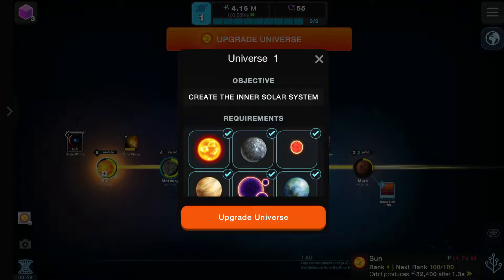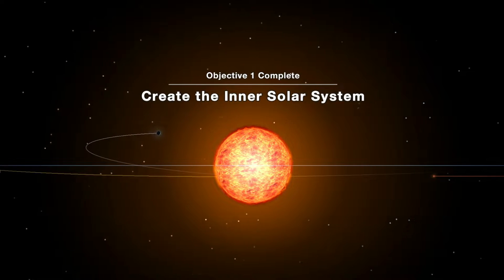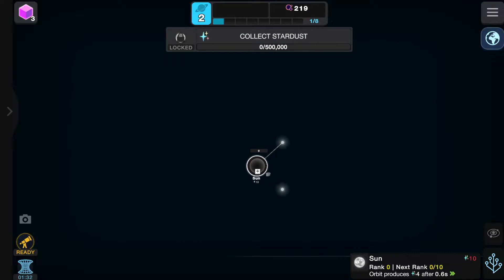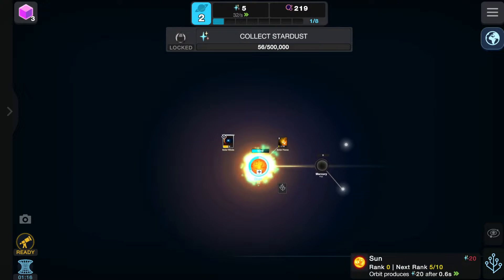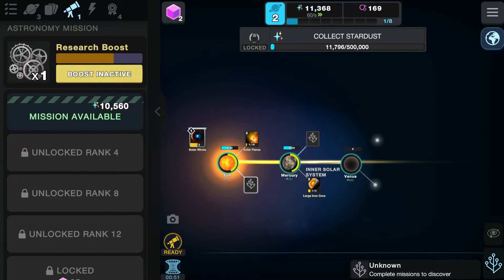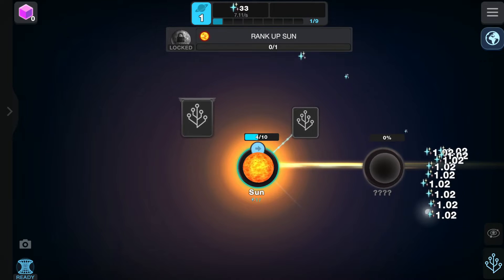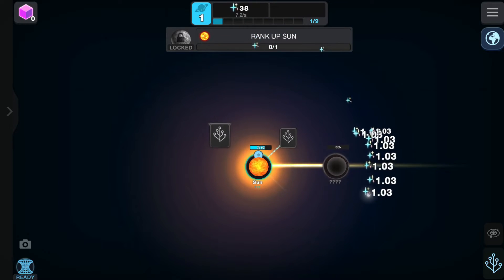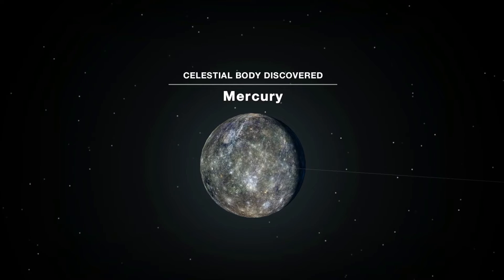Cell to Singularity: Beyond - Click Your Universe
Having multiple monitors has a great upside - you can leave on a click game and rake in your resources! I took a look at Cell to Singularity: Beyond and gave my thoughts here.